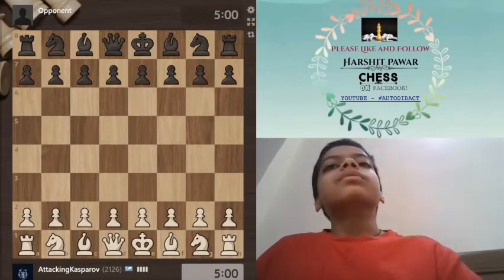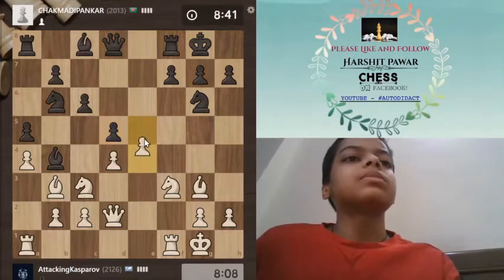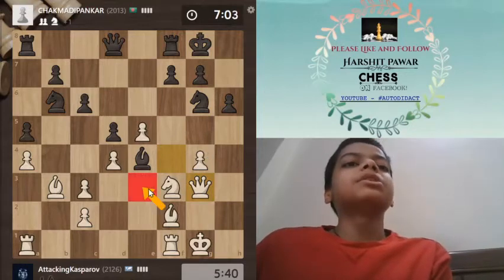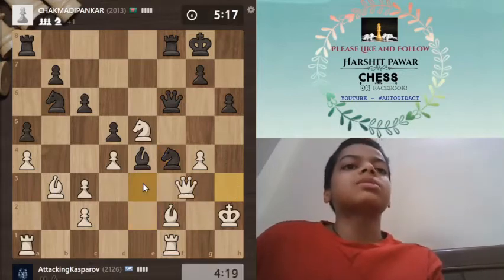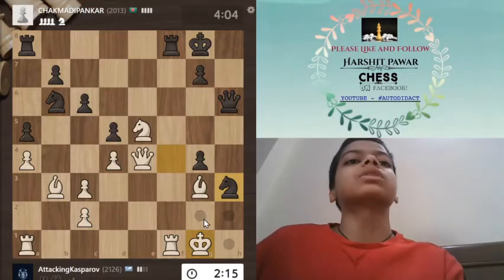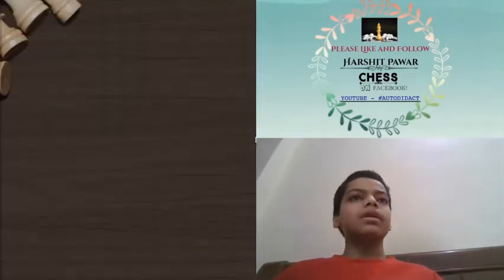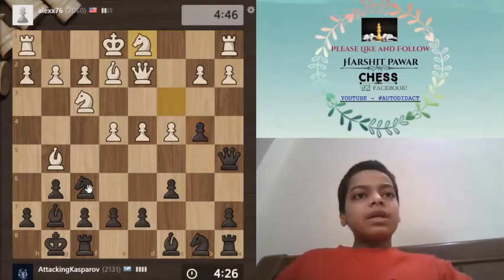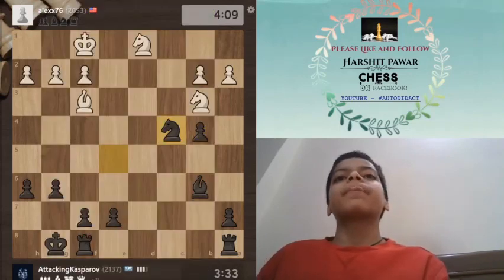Live Chess Games #1 and #2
Hello everyone,